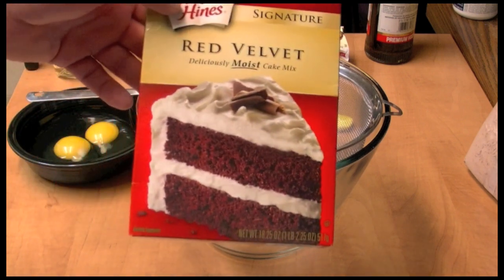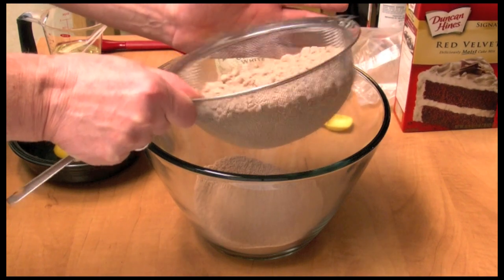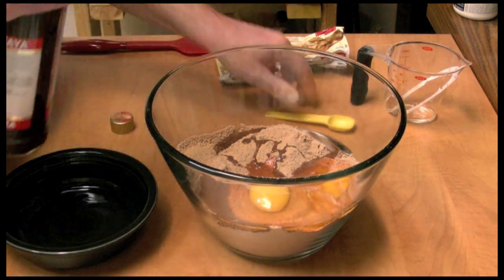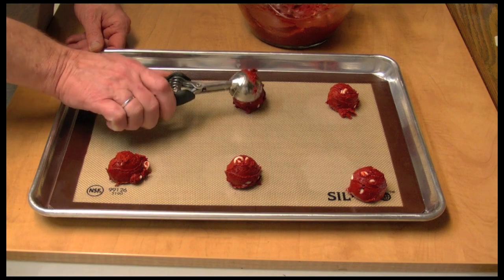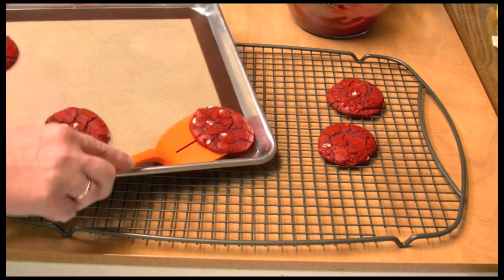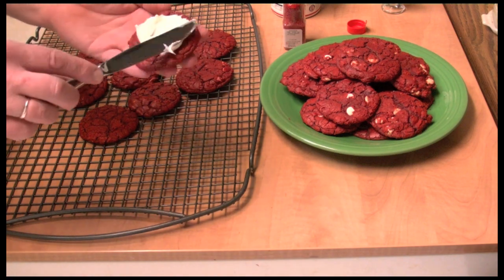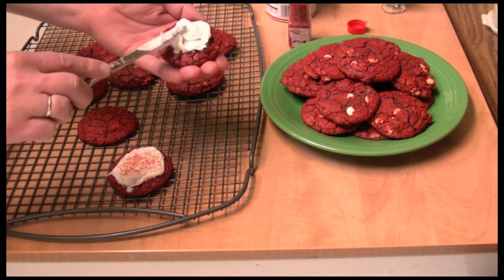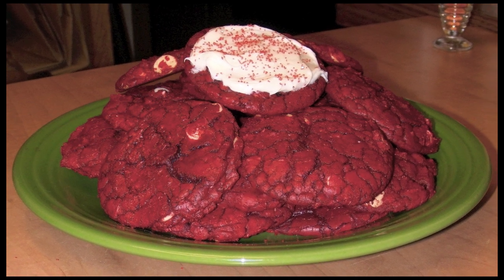Red Velvet Cookies with Michael's Home Cooking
I use a cake mix to make these Red Velvet Cookies.  They are easy cooking, they're good!
Ingredients:
1 Duncan Hines Red Velvet Cake Mix
2 eggs
1 teaspoon vanilla
1/3 cup vegetable oil
3/4 cup white chocolate chips (or more)

Bake 350F for 12 minutes